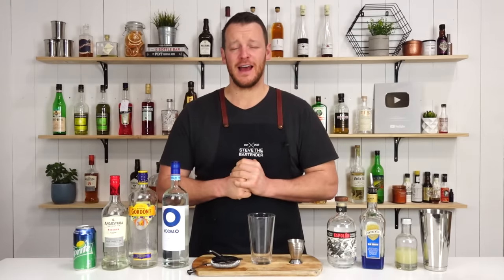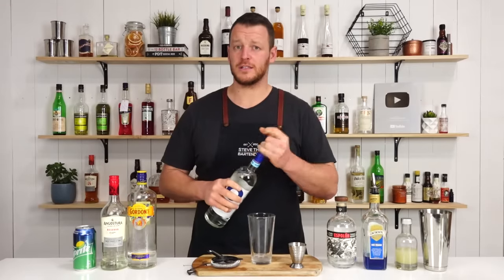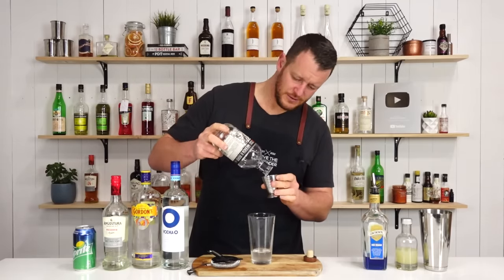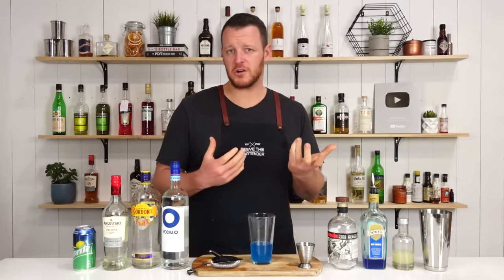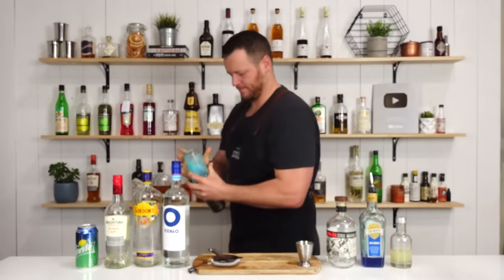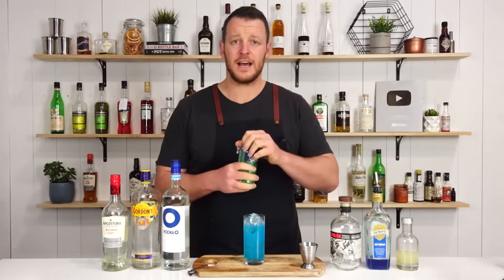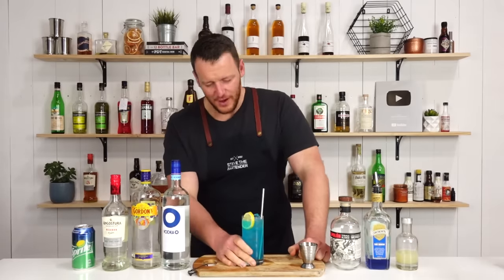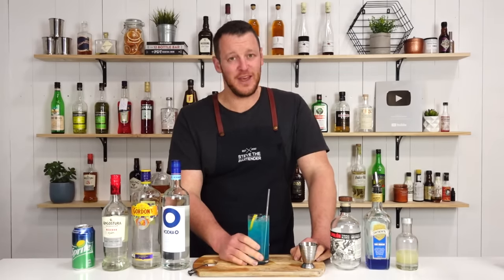ADIOS MOTHERF***ER!! The AMF Cocktail Recipe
A simple variation on the Long Island Iced Tea. Substitute in blue curacao in place of the triple sec and voila - an electric blue, potent cocktail crudely named the Adios Motherf***er (or better known as the AMF).

INGREDIENTS
- 22.5mL Vodka (0.75 oz)
- 22.5mL Gin (0.75 oz)
- 22.5mL White Rum (0.75 oz)
- 22.5mL Blanco Tequila (0.75 oz)
- 22.5mL Blue Curacao (0.75 oz)
- 22.5mL Sour Mix (0.75 oz)
- Dash of Lemon Lime Soda

METHOD

Sour Mix:
1 Part Fresh Lemon Juice
1 Part Simple Syrup

Long Island Iced Tea:
1. Combine all the ingredients to your cocktail shaker (except soda)
2. Shake with ice
3. Strain over fresh ice into a high ball glass
4. Top with a dash of lemon lime soda
5. Garnish with a slice of lime or lemon